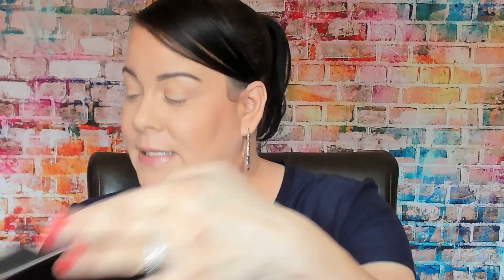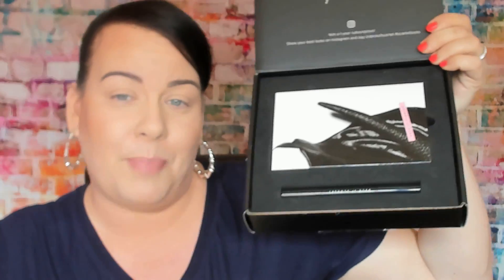Deck Of Scarlet Unboxing & Try On // Getting Shots In My Wrists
I'm trying out the Deck of Scarlet for the first time. This is a get ready with me. I will have tutorials coming soon. I also explain why I'm getting steroid shots in my wrists today.

This is edition 4 by Melly Sanchez